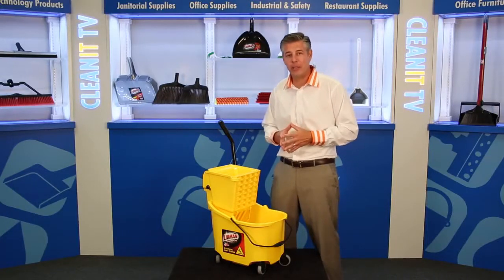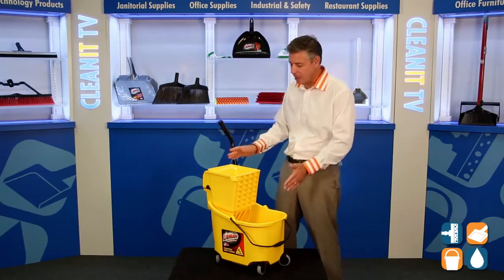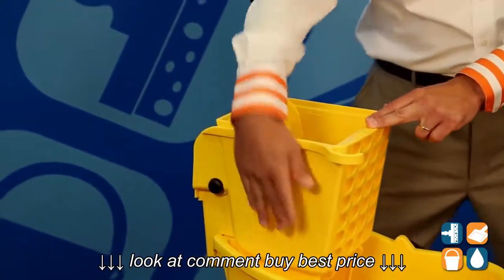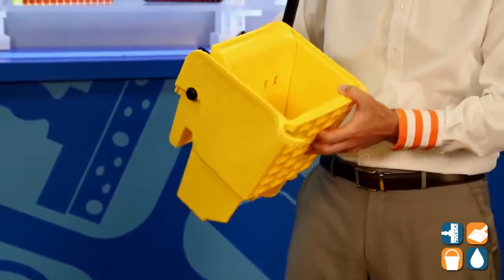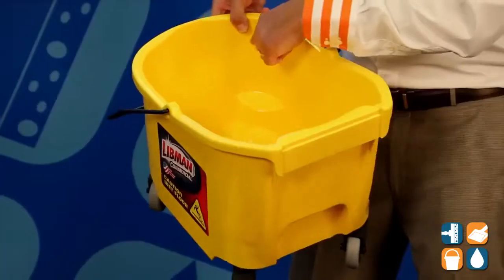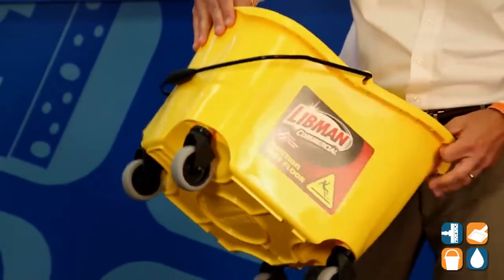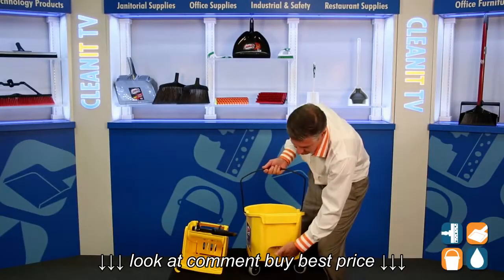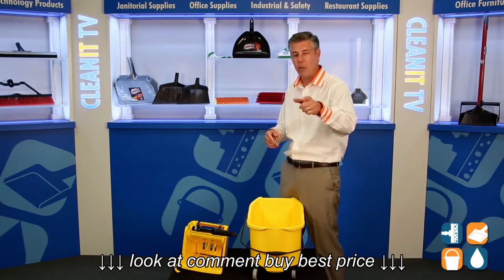Libman 933 Side Press 26 qt Mop Bucket & Wringer Combo, Yellow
Libman 933 Side Press 26 qt  Mop Bucket & Wringer Combo, Yellow, Libman 933 Side Press 26 qt  Mop Bucket & Wringer Combo, Yellow